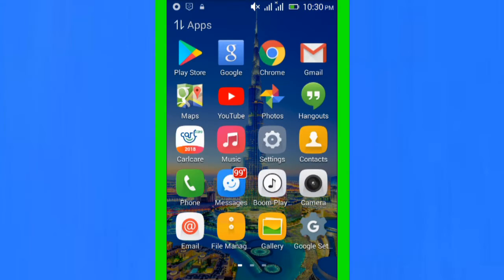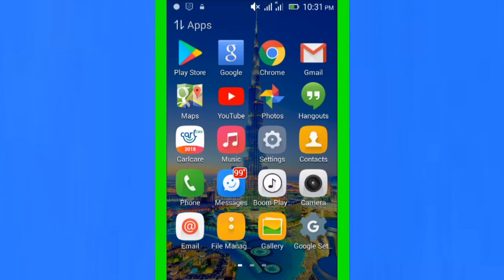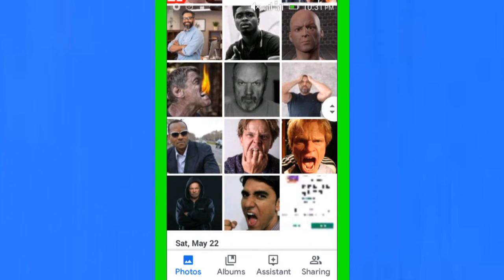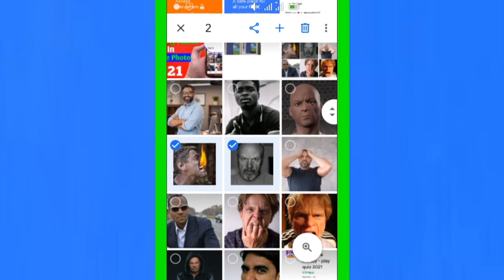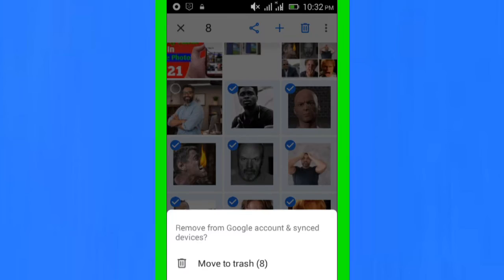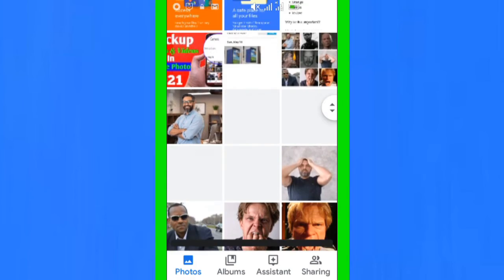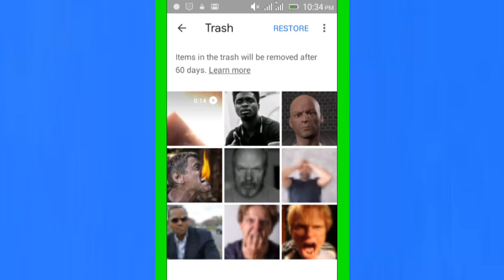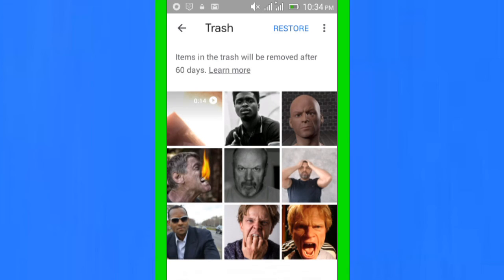How to delete photos and videos in Google photo ( How to check deleted items) in 2021...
are you looking for how to delete an items(photos & videos) in Google photo, this video is meant for you, in which I deliberate about steps by steps on how to delete photos and videos in 2021(new method) and also on how to check or get where does deleted items kept together with straight forward explanation.

# the video mentioned above based on step by step on how to backup photos and videos in Google photo, click on this link to watch full explanation of it.
if you are new here,  my name is kazeem sodeeq, I am uploading video based on all you need to know about using phones which comprises of googles, apps, phone secrets, codes secrets.
make sure you subscribe to my YouTube channel for you to be keeping updated like this, any reasonable question is welcome, ask and I am going to answer you as I can.